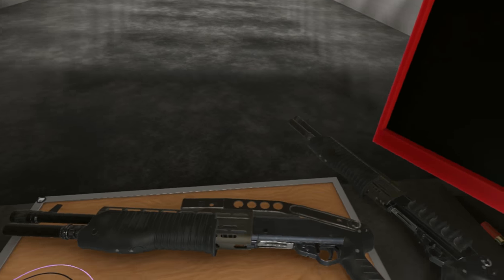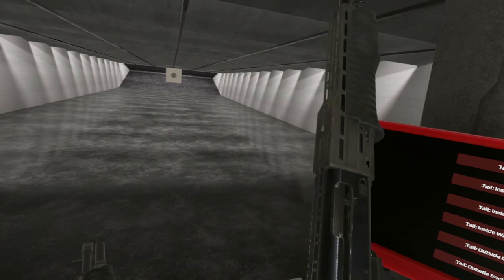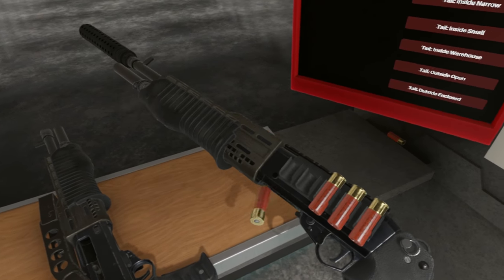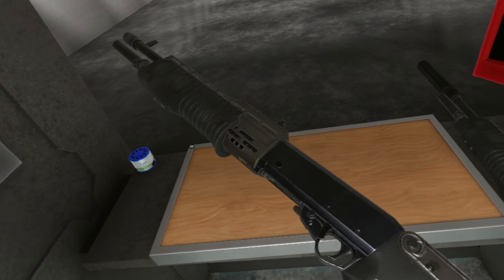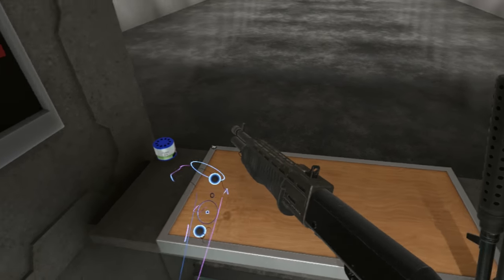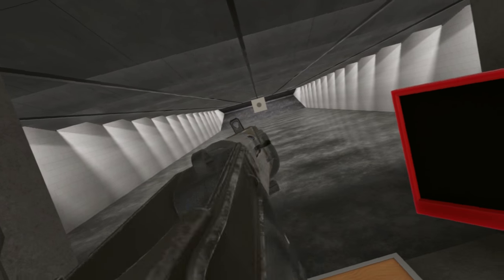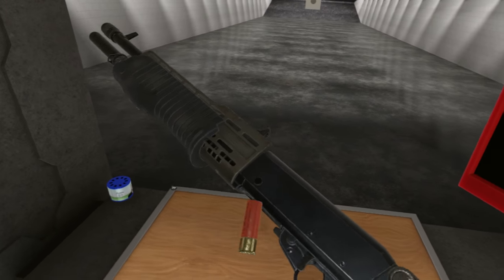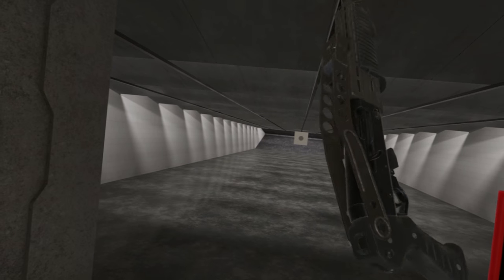Weapons of H3VR The SPAS 12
Welcome to another episode of the weapons of H3VR! Today we are taking a look at the SPAS 12, a semi automatic(or is it?) tube magazine shotgun! Enjoy and be sure to vote for next weeks guns

PC Specs:
CPU: AMD Ryzen 7 1700
Motherboard: Gigabyte GA-AX370-Gaming 5
Cooling: custom loop(Both CPU and GPU)
RAM: 16GB 2400 MHz crucial ballistix
GPU: R9 Nano Overclocked to 1040MHz
PSU: Cooler Master V850 with cablemod custom sleeving